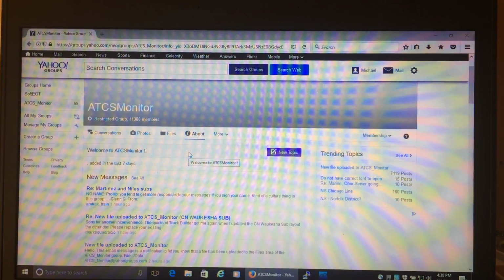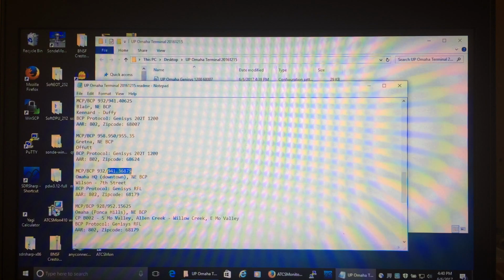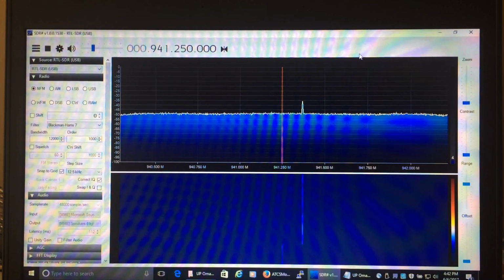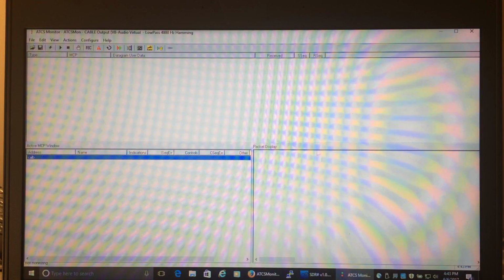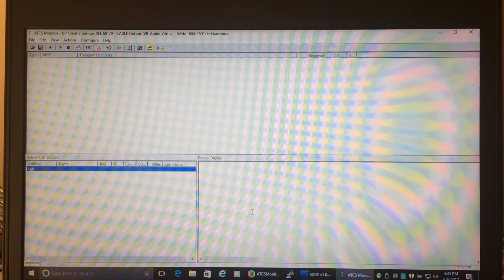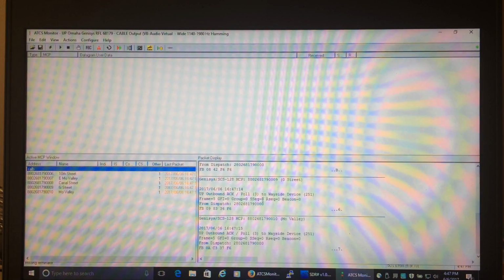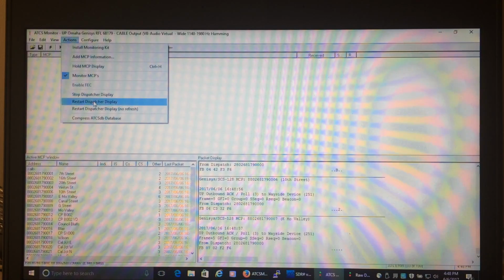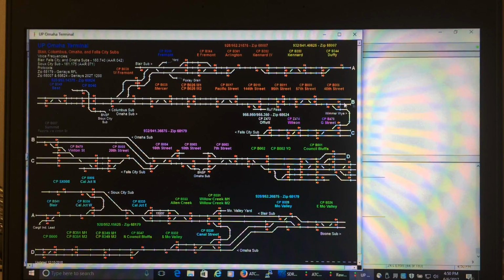RTL-SDR Railroad ATCS Monitor Union Pacific Omaha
My other ATCS video shows software setup. The yahoo group has discussions on how to monitor the BCP and MCPs simultaneously . You would need two dongles and setup a server for the BCP channel.